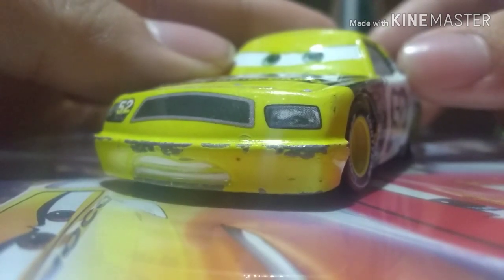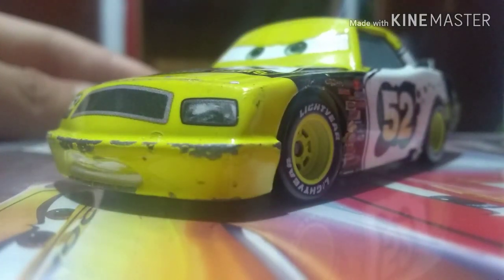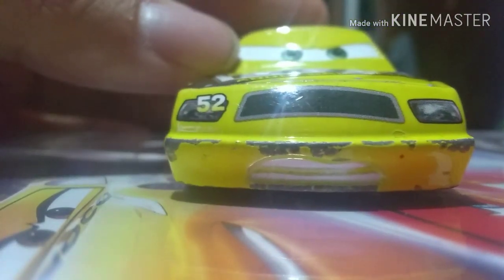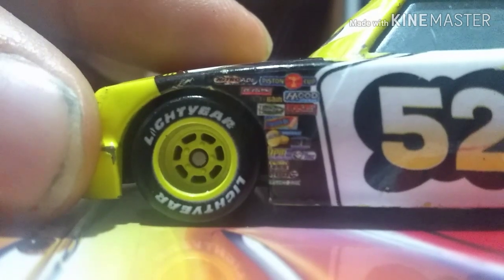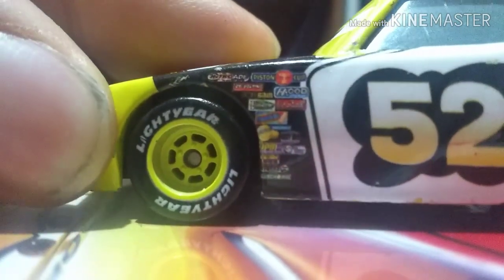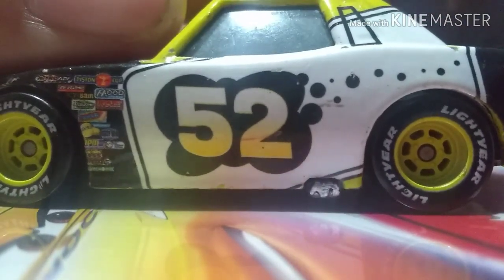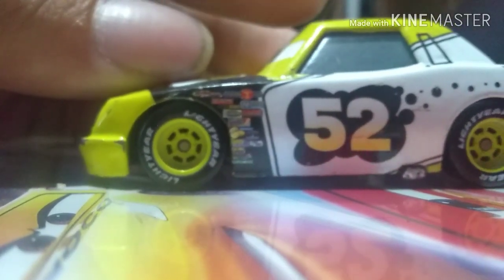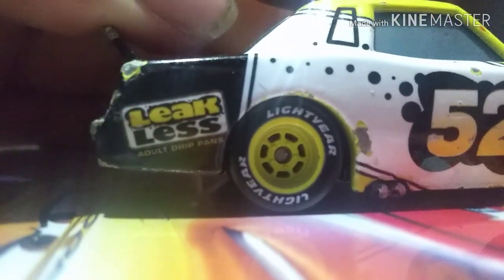Mattel Disney/Pixar Cars Claude Scruggs Diecast Review